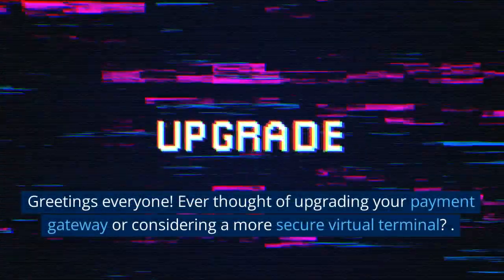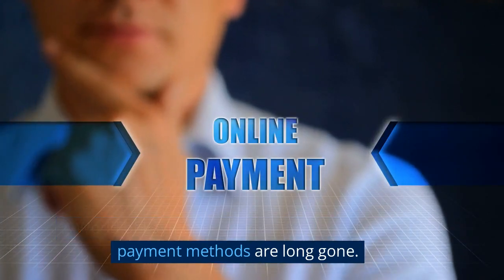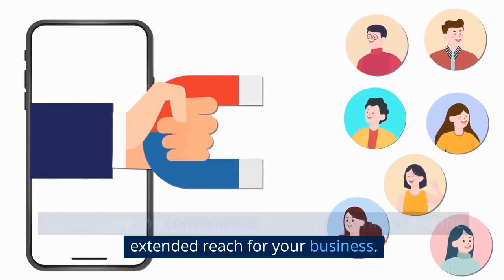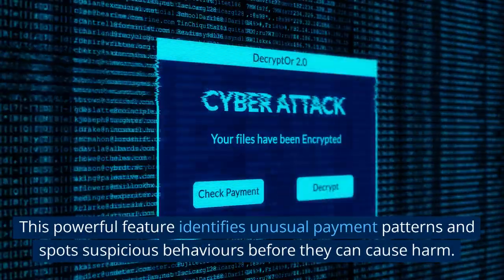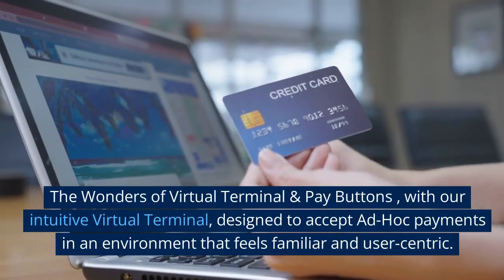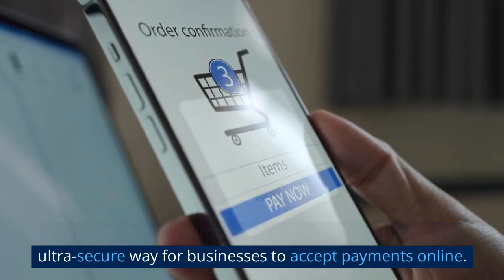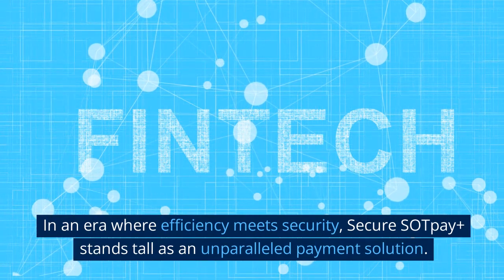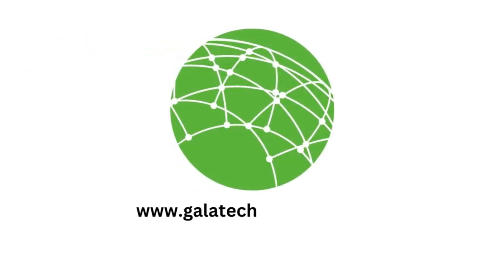Unlock the Secrets of Payment Gateway! Mastering Gateway Tips for E-commerce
Dive into the world of e-commerce with our in-depth video, "Maximise Your E-commerce Potential: Mastering Payment Gateways". This comprehensive guide is crafted for entrepreneurs eager to elevate their online business through the smart use of payment gateways.

What You'll Learn:

Understanding Payment Gateways: Unravel the complexities and pivotal role of payment gateways in seamless online transactions.

Choosing the Right Gateway: Insights on selecting the best payment gateway to suit your business model and customer needs.

Seamless Integration: Step-by-step guidance on integrating payment gateways with your website for a smooth user experience.

Security and Trust: Learn how to ensure secure transactions, building trust and reliability with your customers.

Real-world Applications: Case studies and examples of successful e-commerce platforms leveraging payment gateways.

🔔 Stay Ahead in E-commerce:

Hit the 'Like' button if this video helps you and share it with fellow entrepreneurs.